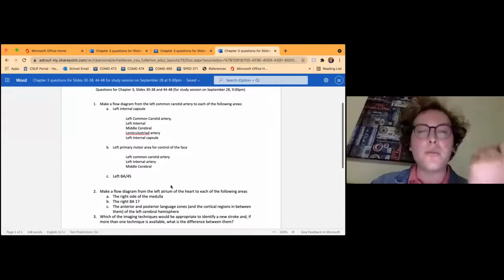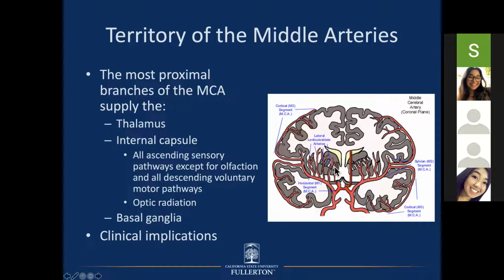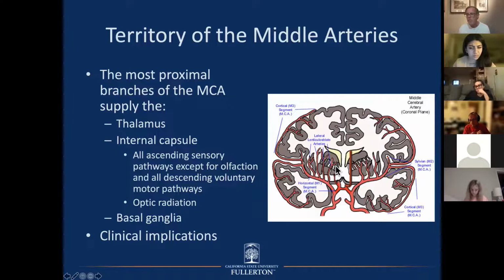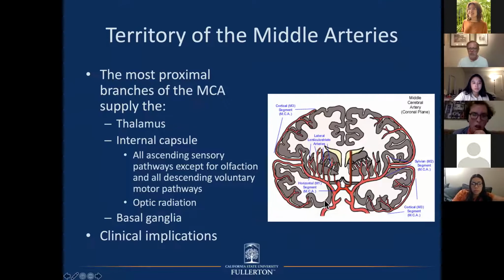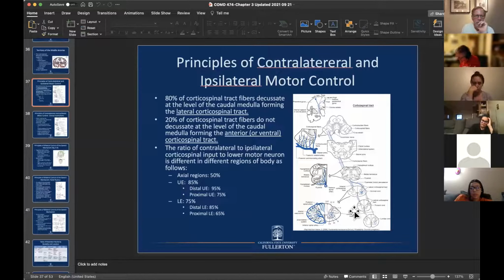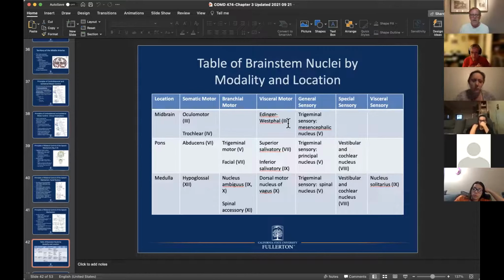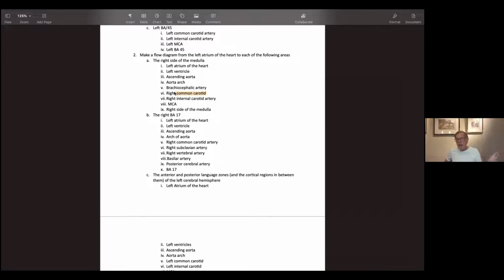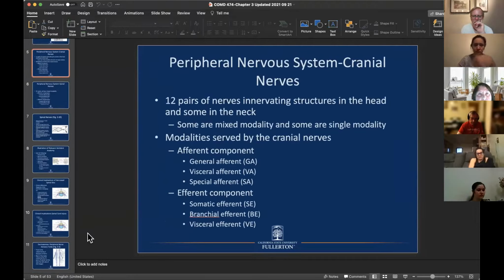Video of extra discussion session on September 28, 2021